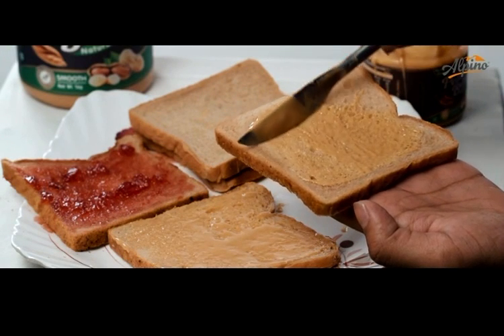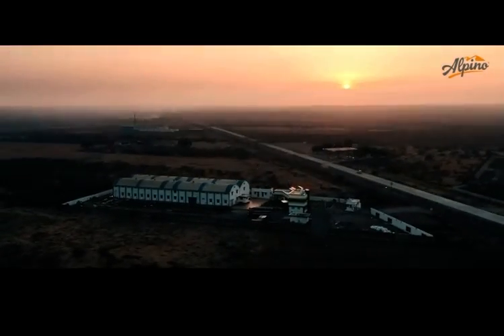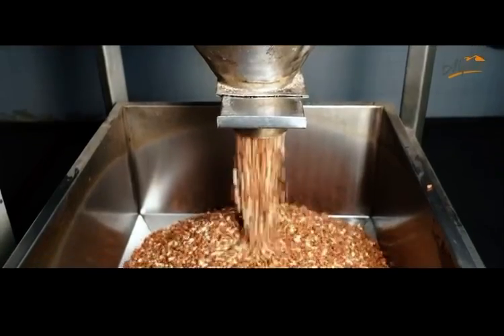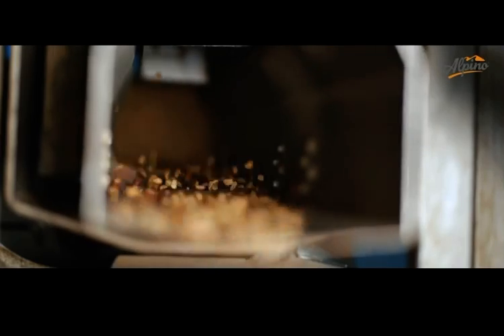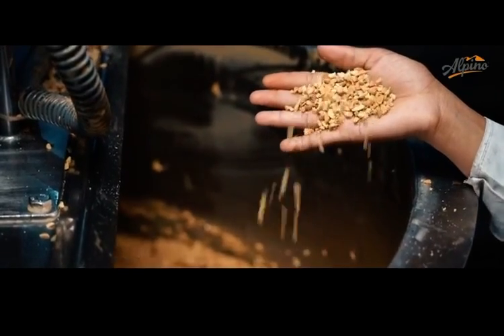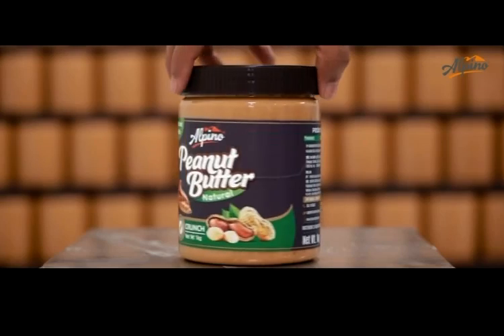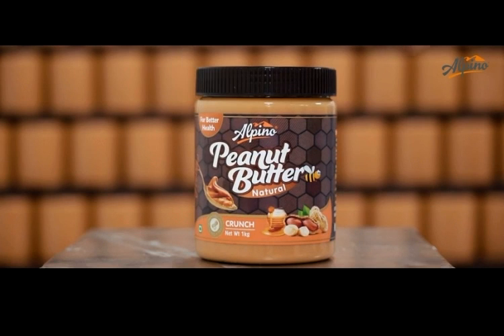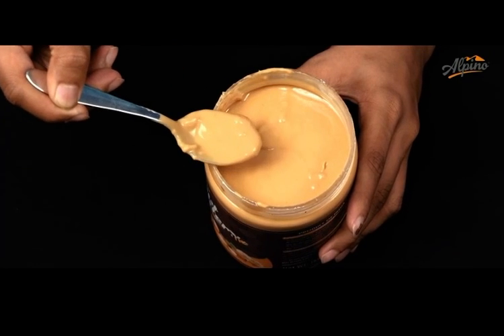Alpino Organic Peanut Butter 400 G | Unsweetened | for buy click on the link in the description box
This is a Vegetarian product.
Made With Only Roasted Peanuts (100%). No Added Sugar / No Added Salt / No Hydrogenated Oils / 100% Non-GMO / Gluten Free.
10g Of Protein, 15g Of Healthy Fats, 0g Trans Fat & 0mg Cholesterol Per Serving Of 32g.
Oil Separation Is Natural Process, STIR WELL BEFORE USE Together With The Confidence Of Knowing Your Peanut Contains No Stabilizers Or Fillers.
Manufactured Under US FDA, APEDA, BRC, FSSC, HALAL, KOSHER, FSSAI, GMP, ISO 22000 Certified Facility, Under Strict Quality Control.

For buy alpino peanut butter click on the link-